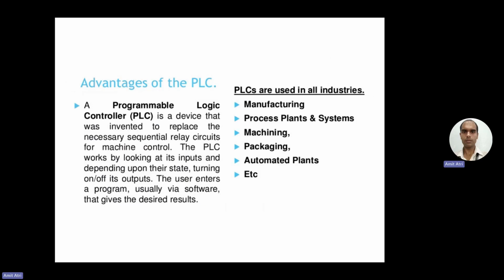PLC (Programmable Logic Controller)